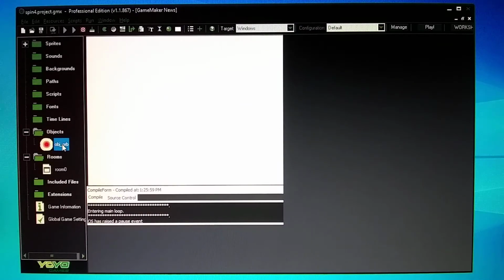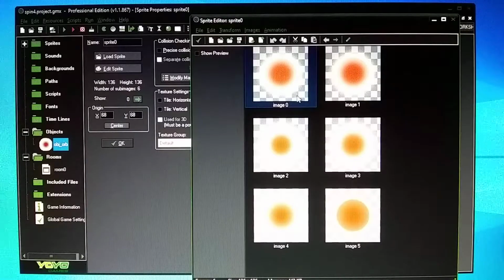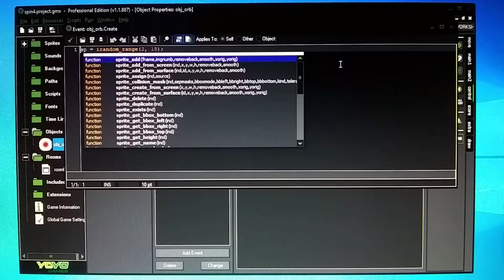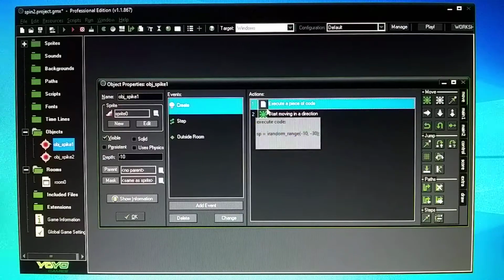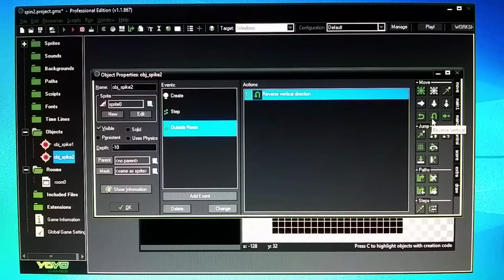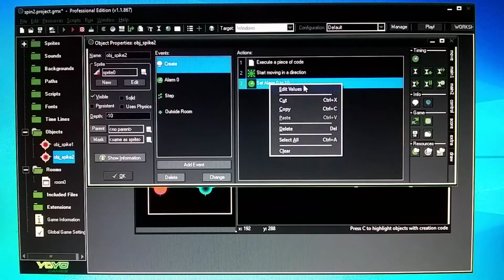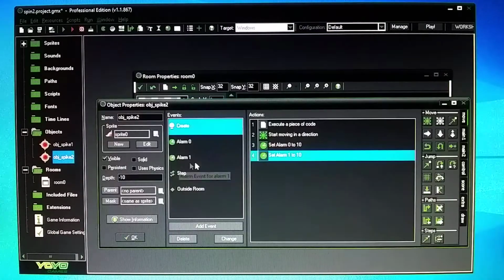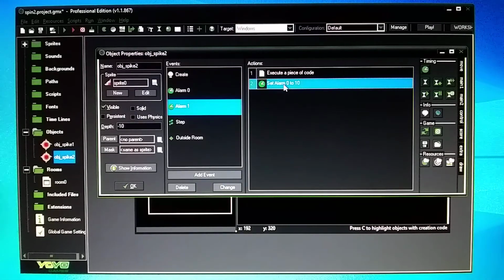Game Maker Studio: How to Create a Different Spin, using Code?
obj_orb, Depth: -10

Events:

Create

Actions:

sp = irandom_range(2, 15);

Events:

Step

Actions:

image_angle += sp;